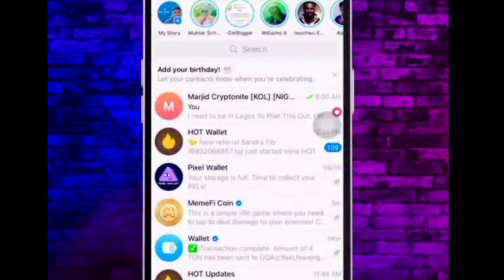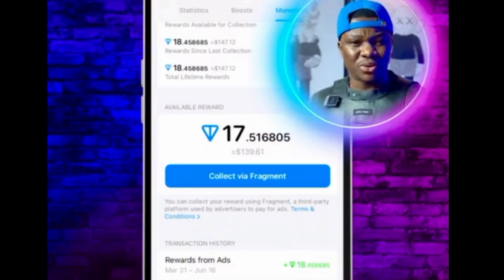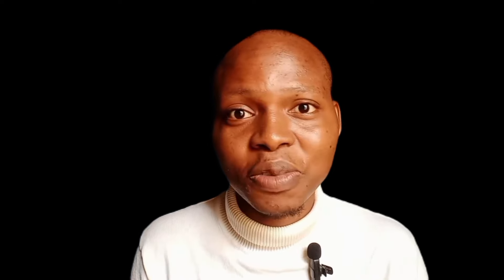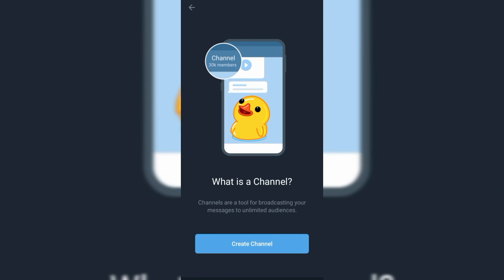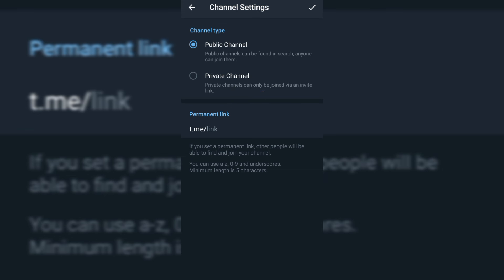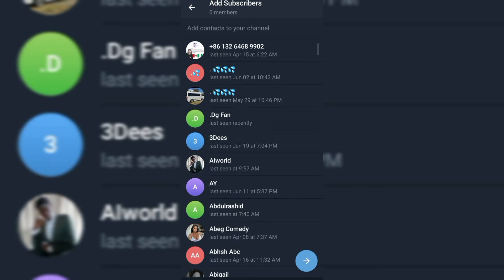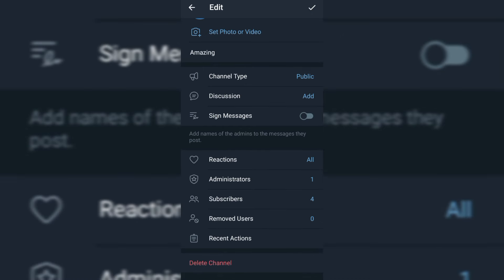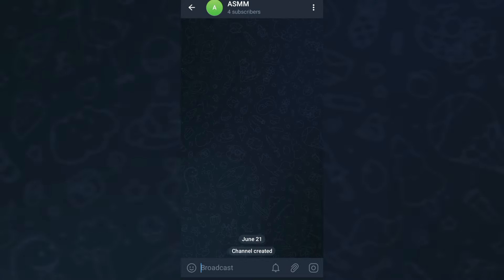Methods To Monethize Your Telegram Account in Nigeria/Africa || Step By Step Guide from Scratch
How To  MONETIZED your Telegram Account

In this video I explained different ways you can Monetize your telegram from scratch step by step.it's well known you can NOW Monetize your telegram and make money from it. I mean the same telegram on your phone . Telegram have introduce new features on their App. Now, you can even create Telegram Wallet on the App  that you can use to withdraw your earnings. You can also use Telegram Ton, Tonhubs or Ton Keeper. You can not only make money from WHATSAPP  but also TELEGRAM and I'm not talking about Telegram Airdrops or Telegram Bots.
NOTE: You can ONLY make money from your TELEGRAM channel and TELEGRAM group which I showed practical way  you can  do that in this video.
Telegram Marketing offers a unique opportunity to connect with a Targeted audience and build a loyal community, increasing brand awareness and driving sales.
This is just you promoting digital products on Telegram and you will be earning 50% to 80% of commission any Time you made a sale AND for you to do that you have to create a telegram group/Telegram community. You can also use TELEGRAM ADS to make alot of money for yourself on Telegram.

This Channel is dedicated for providing you with valuable insights on making money online from the comfort of your home with your Smartphone, Laptops anywhere in the world. Here, You will find such as How To make money online, Digital skills, personal finance, crypto currency and social media marketing.etc

My Ultimate aim is to empower you to make money online effortlessly by providing simple yet effective strategies that utilise digital skills. if you're eager to generate income through online Ventures, make sure you subscribe to this channel.
 The video you may miss could hold the key to transforming your life and impacting those around you. Don't miss out on the opportunity that could potentially change your financial future.

EARNING DISCLAIMER: This video solely for educational purposes, aiming to provide insights Based on personal efforts and experience. it's important to note that success in implementing the techniques and advise Shared in this video cannot be guaranteed in terms of monetary gains. Thanks once again for supporting my channel.

IGNORE THIS:
Monethization
How to create telegram channel
How to create telegram account
how to Monethize telegram account
telegram monethize
how to withdraw from telegram
How to withdraw money from telegram
howto
crypto
hamsterkombat
bitcoin
tapswap
telegrambot
toncoin
cryptocurrency
newtelegramminingbot
ton
cryptonews
telegrambotearnmoney
bottelegram
hamsterkombatmining
airdropgratis
nft
notcoin
tapswapmining
tapswapwithdrawal
tapswaptelegrambotmining
newminingapp
telegramminingapp
pixelverse
telegramminingbot
nftgaming
mercadoeconomía
economíacrypto
blumtelegramminingbot
newminingbottelegram
blum new telegram mining bot
todaynewtelegramminingbot
newtelegrammining
freeminingapp
telegramminingbots
telegrambot
telegrambotearnmoney
telegrambots
bottelegram
hamsterkombat
newtelegramminingbot
telegrambotmining
telegramminingbot
telegramearnmoney
newminingontelegram
telegramminingbot2024
telegramminingapp
newminingapp
blumtelegramminingbot
newminingbottelegram
today new telegram mining bot
new telegram mining
tapswap telegram bot mining
free mining app
telegram mining bots
blum airdrop teligram bot mining
crypto
telegram mining
earn money online
new mining bot
how to earn money from telegram
best telegram bots
how to make money online
how to make money in telegram
how to earn money on telegram
eth
yescoin
bitcoin
solana
make money online
pepe
memecoins
altcoins
notcoin
how to fix telegram bot not working
fix telegram bot not working
telegram bot not working solution
telegram bots not working solution
how to solve telegram bot not working problem
telegram trading bot
telegram tips and tricks
telegram bot create
tapswap
shorts